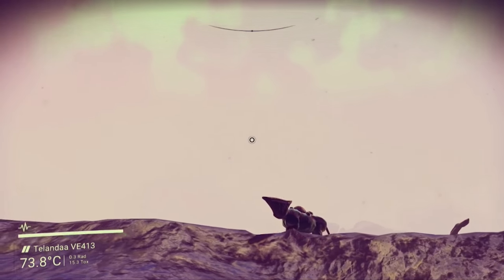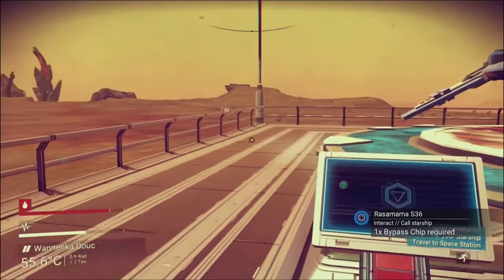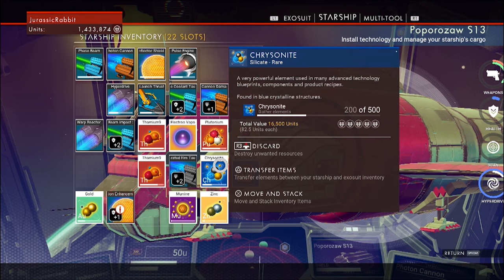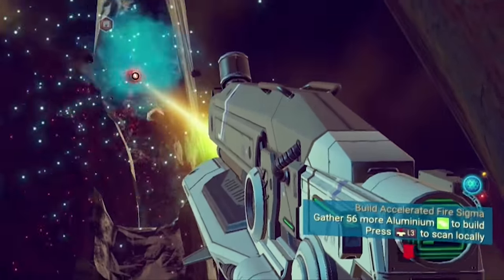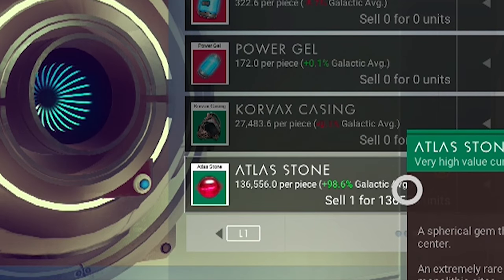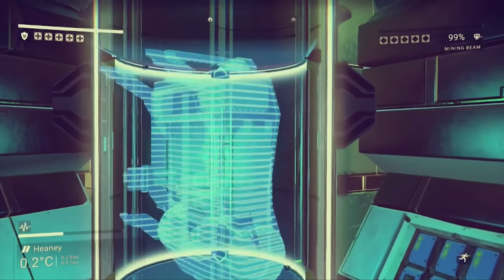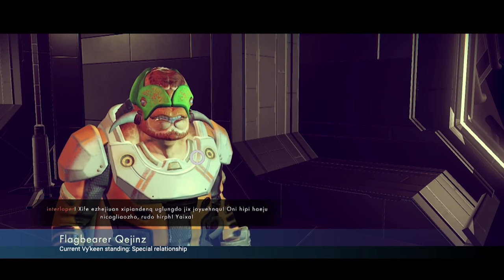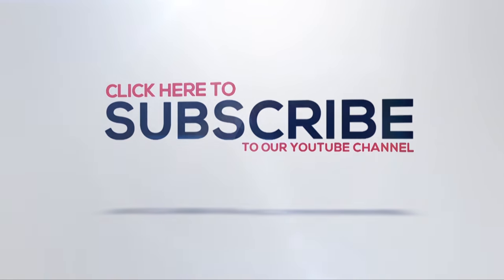No Man's Sky: 10 Things To Know When Starting a New Game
No Man's Sky was one of the most anticipated games of this year. We have the first tips for you to get started and get the most out of it.